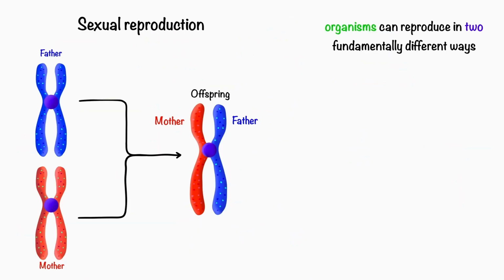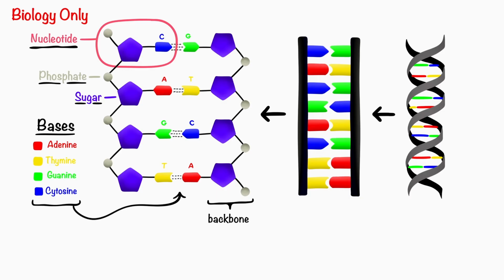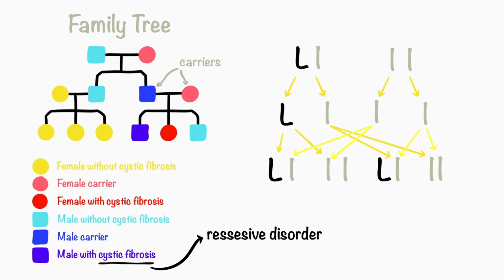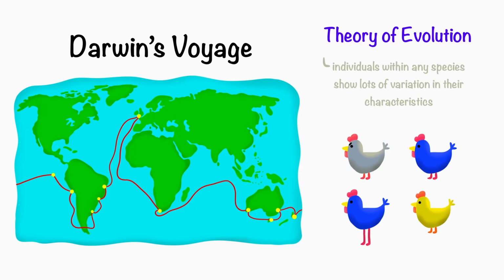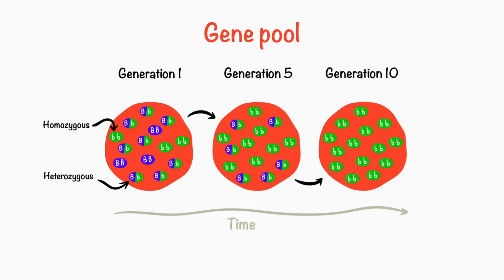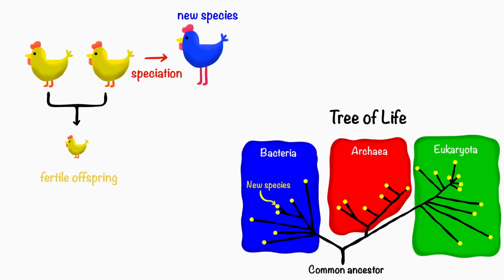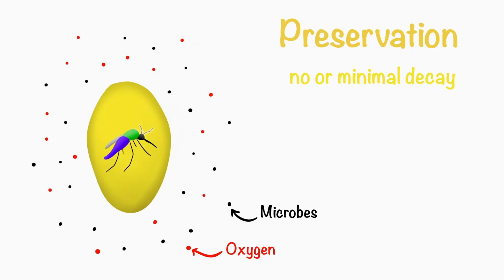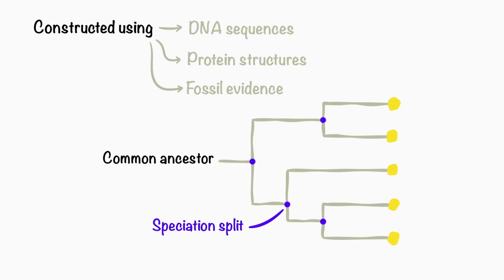GCSE Biology AQA - Inheritance, Variation and Evolution Topic [Paper 2]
Everything you need for the inheritance, variation and evolution topic in one place. Covers DNA, genes, reproduction, natural selection, classification and more.

Great for working through systematically or jumping to the parts you need most help with.

Suitable for both Combined Science and Triple Science/Biology Only.

Timestamps:
[00:00:00] Introduction
[00:00:19] Sexual & Asexual Reproduction
[00:08:57] Meiosis
[00:13:01] DNA & Protein Synthesis
[00:22:55] Genetic Inheritance
[00:30:08] Inherited Disorders
[00:34:43] Sex Determination
[00:38:10] Variation
[00:41:57] Evolution
[00:54:12] Selective Breeding
[00:58:29] Genetic Engineering
[01:05:19] Cloning
[01:11:08] Speciation
[01:16:31] Mendel & Genetics
[01:22:25] Fossils
[01:27:24] Antibiotic Resistant Bacteria
[01:32:44] Classification